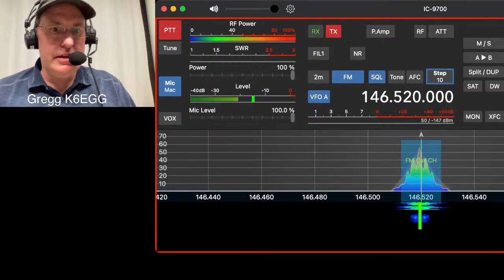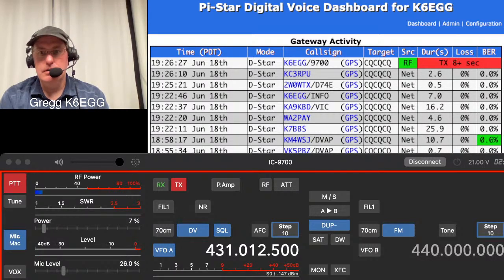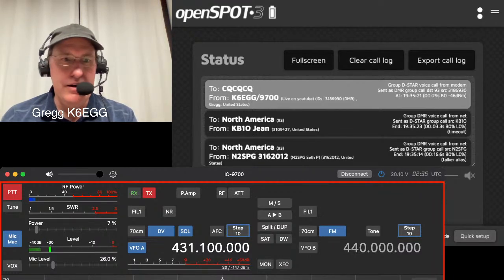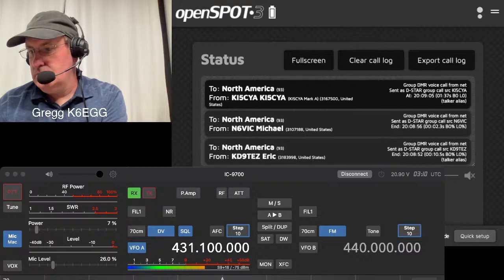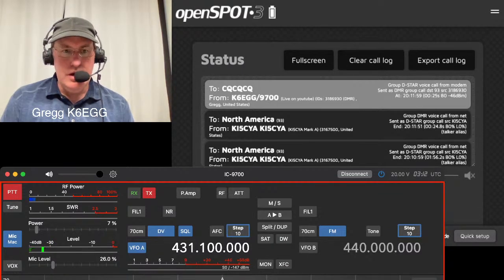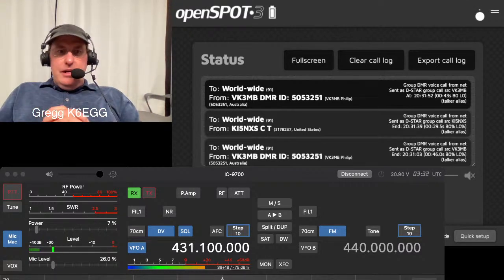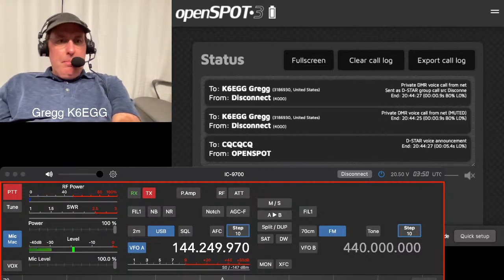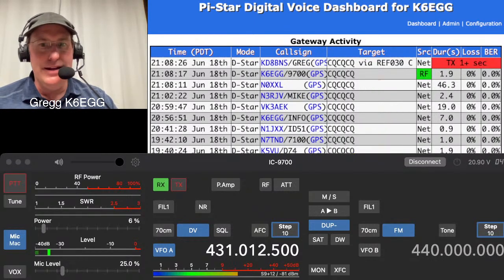🔴 K6EGG SDR-Control stream live stream 6-18-22, Fusion, DMR and DStar Icom IC-9700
Ham radio live stream Icom IC-9700 amateur radio 6-18-22 DStar reflector yaesu fusion DMR ham radio live stream with Allstar node, open spot3 and Pi-Star
 D-STAR K6EGG